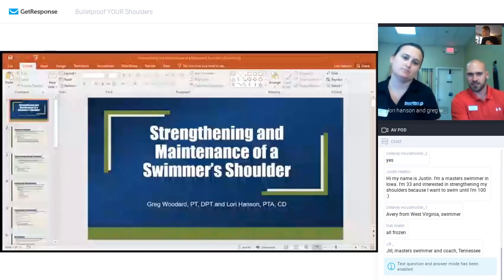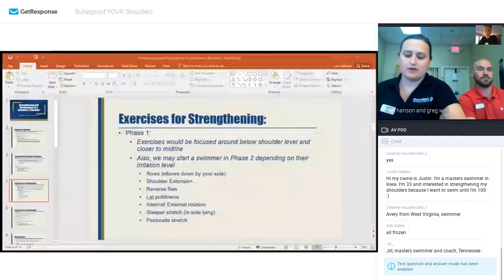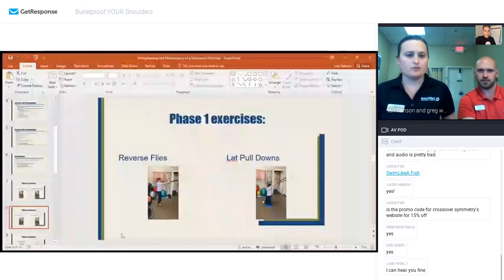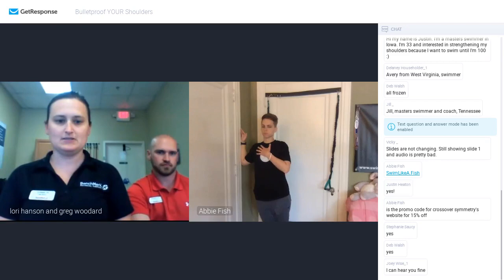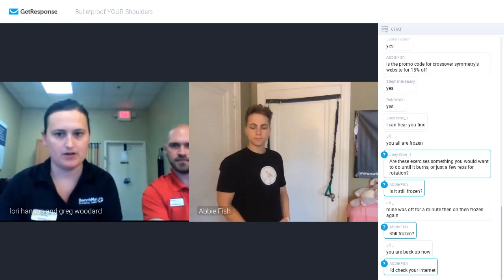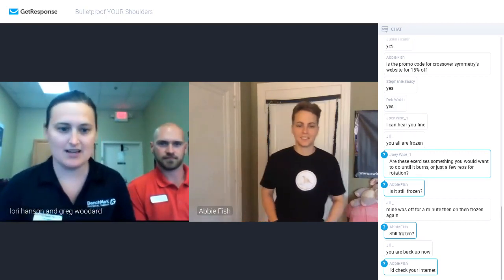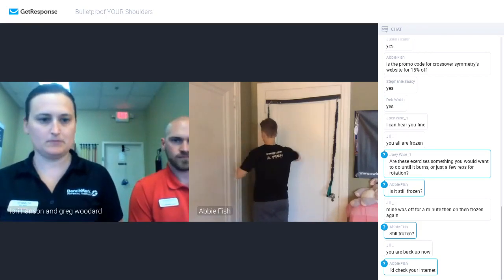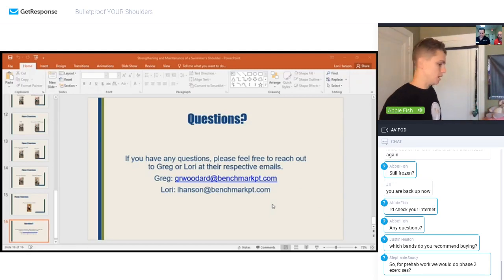Strengthening Your Shoulders Webinar